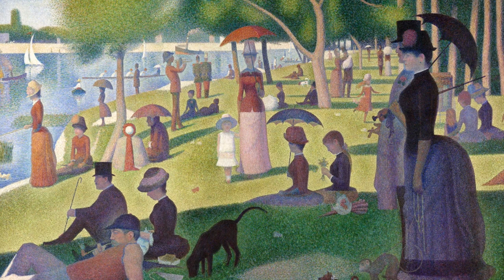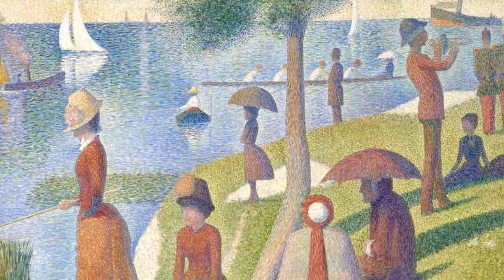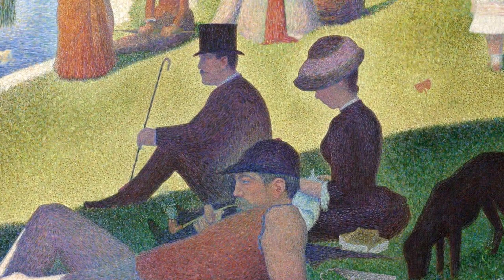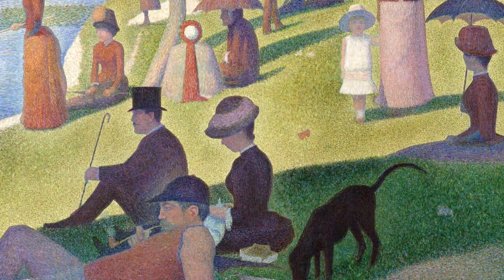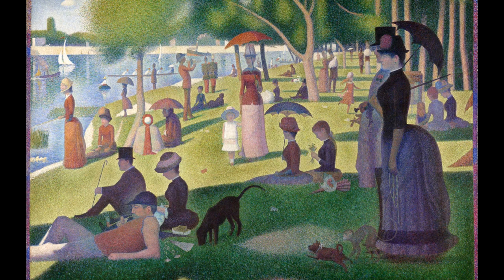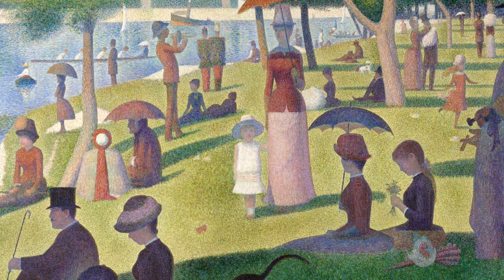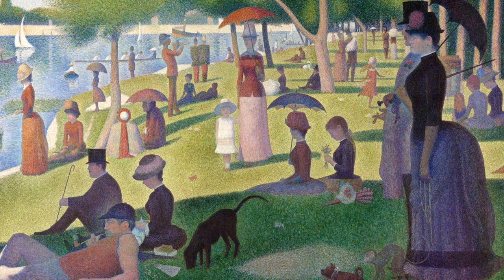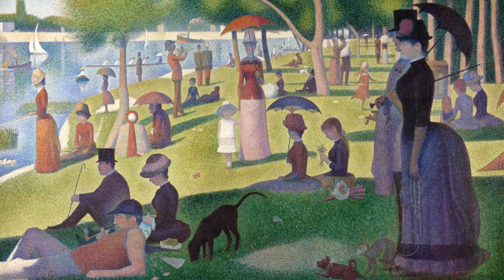A Sunday Afternoon on the Island of La Grande Jatte (1886) by Georges Seurat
Amuze Art Talk #44: A detailed discussion of A Sunday Afternoon on the Island of La Grande Jatte, painted by Georges Seurat between 1884 and 1886 by Georges Seurat. This painting is on display in The Art Institute of Chicago